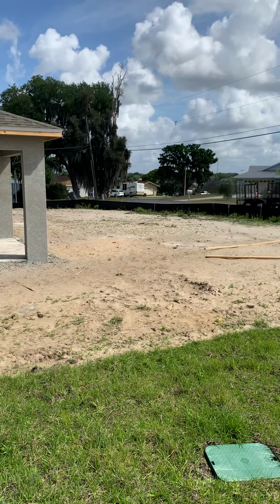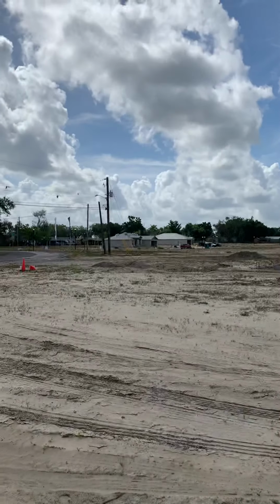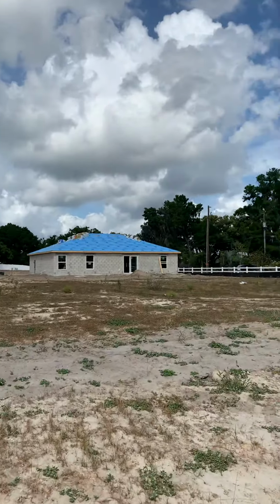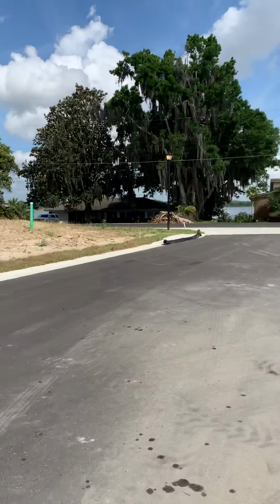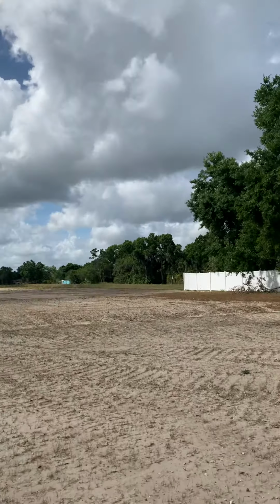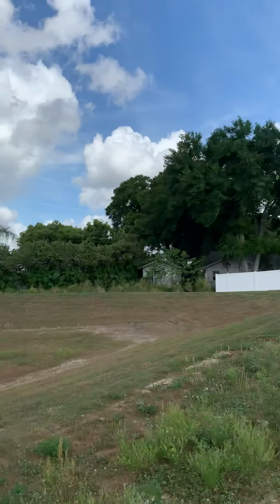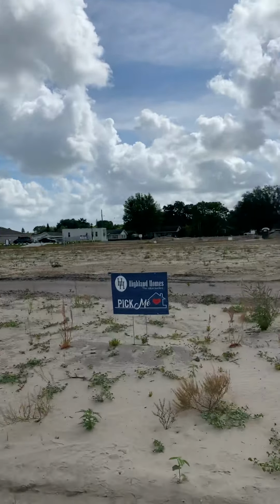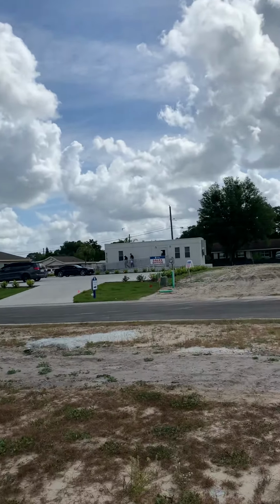Landings at Eagle Creek Highland Homes 2